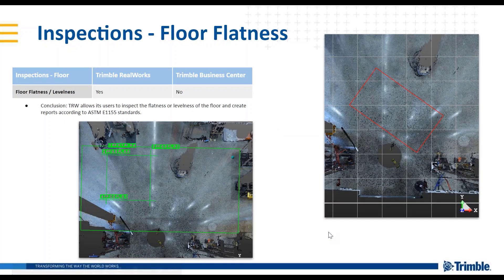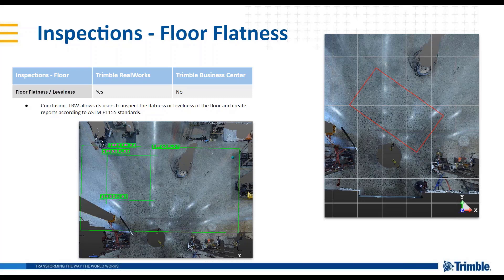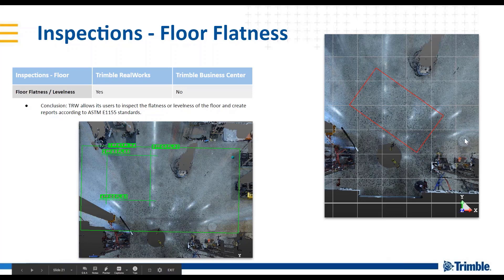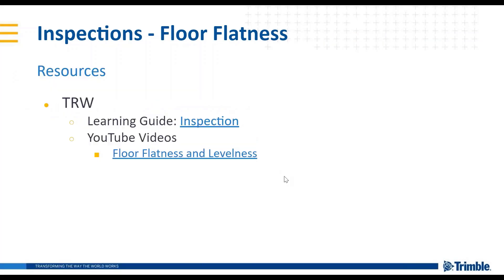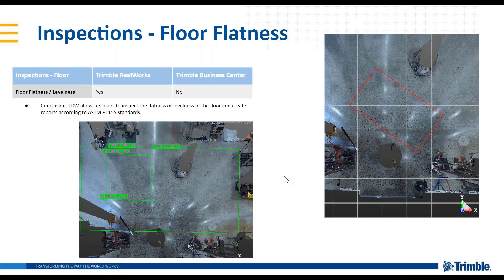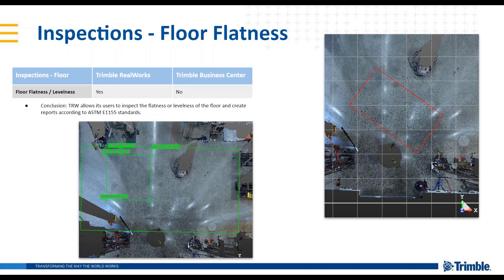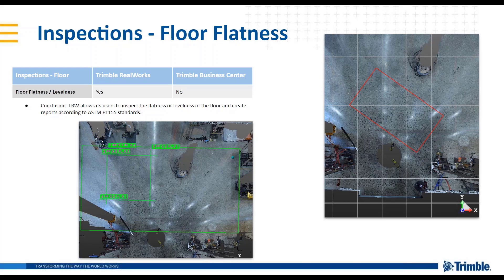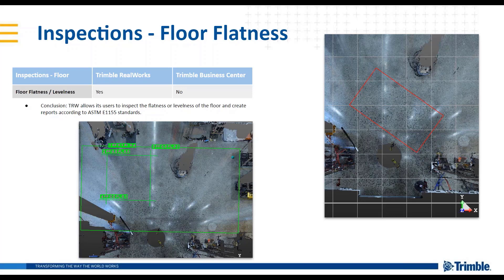TBC-TRW Comparison 7 - Floor Flatness Inspections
This video is the seventh in an eleven-part short series comparing the benefits and differences between Trimble Business Center (TBC) and Trimble RealWorks (TRW) office software.